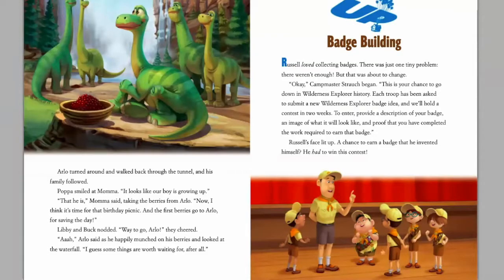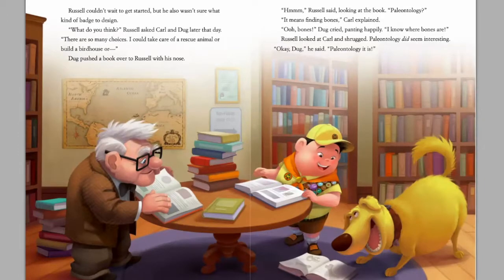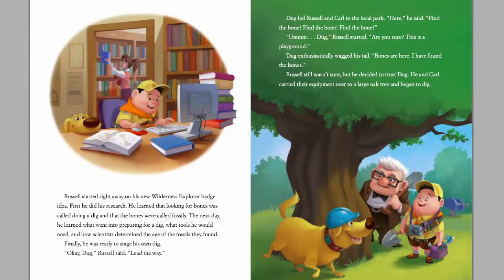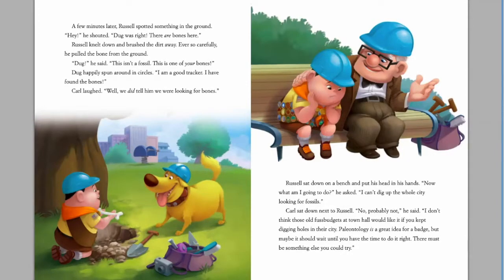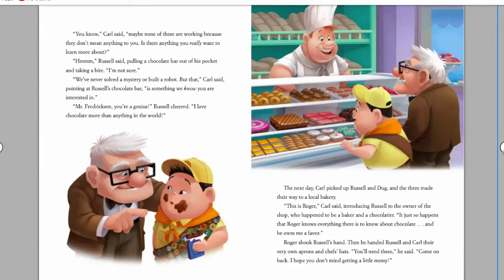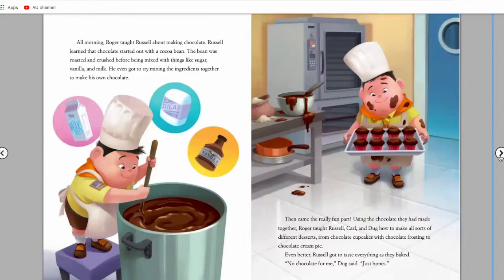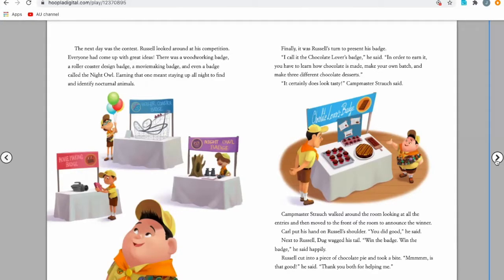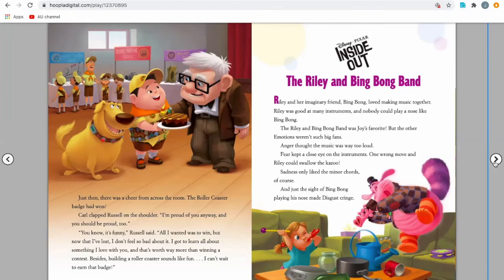Badge Building Read Aloud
To access free book goto Hoopladigital.com and create an account.